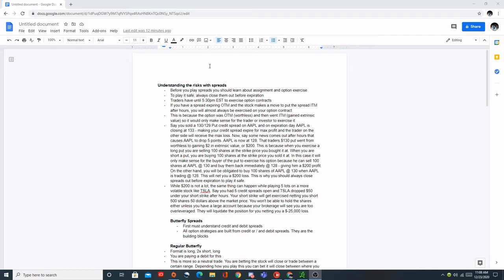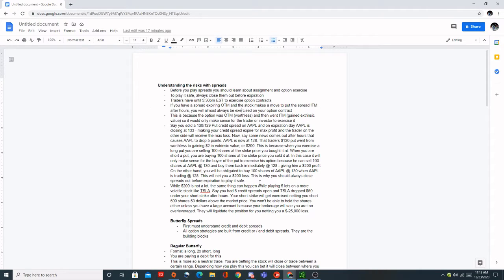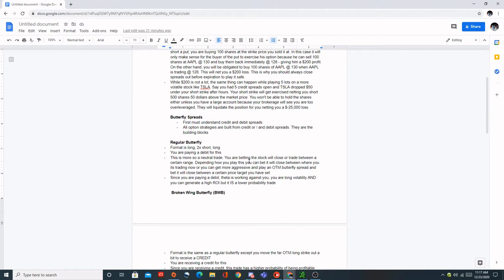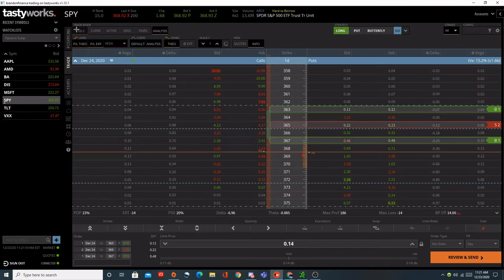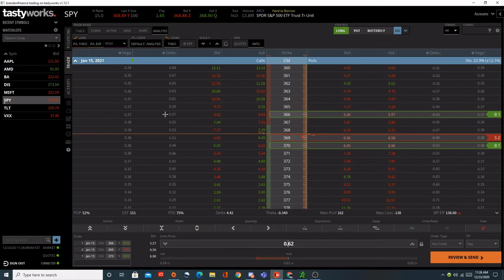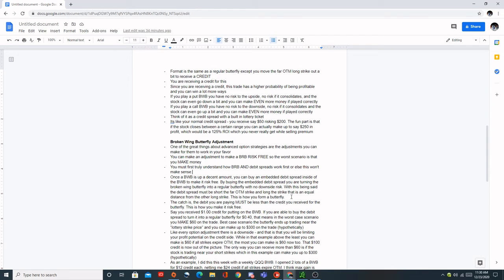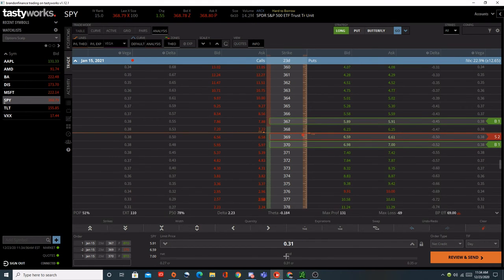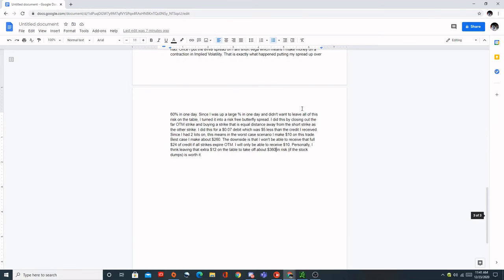Advanced Option Strategies & Advanced Option Adjustments